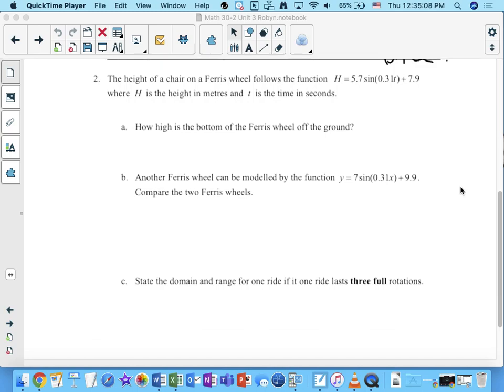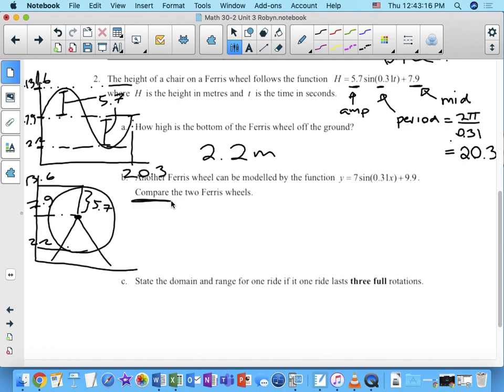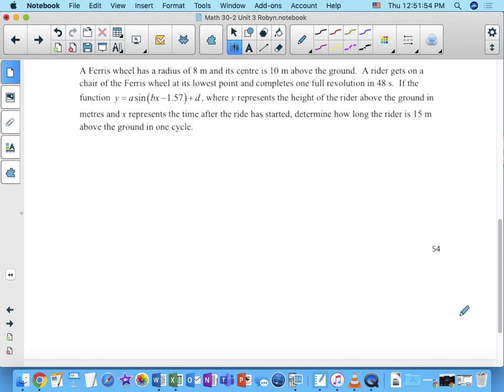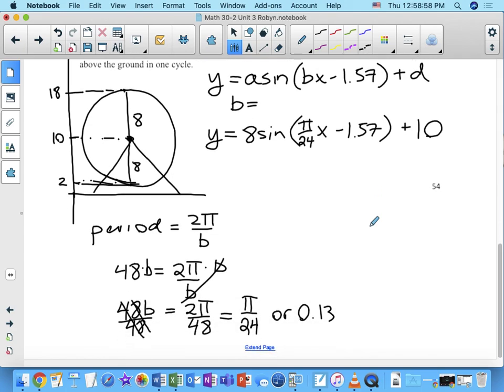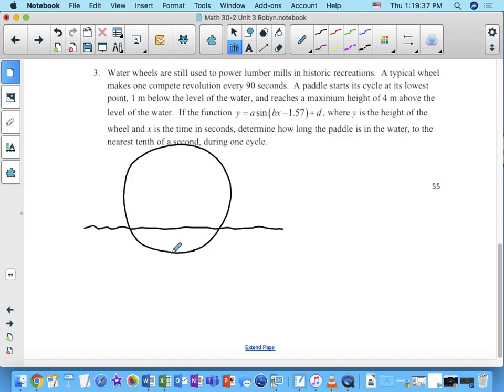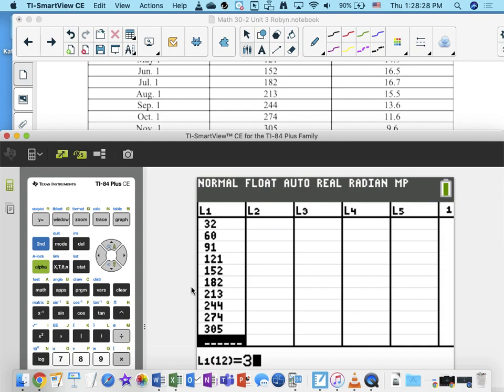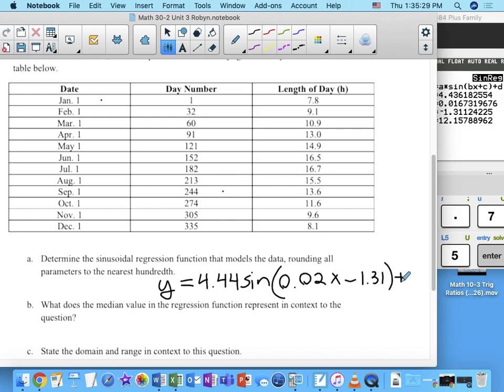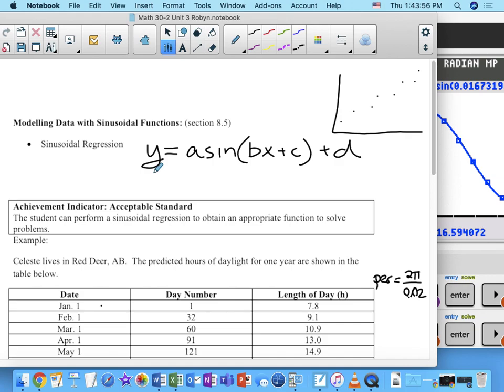Math 30-2 Applications of Sine Functions and Regression (Nov. 26)